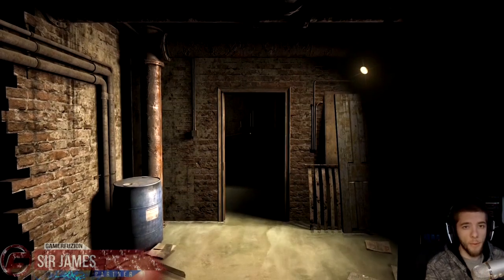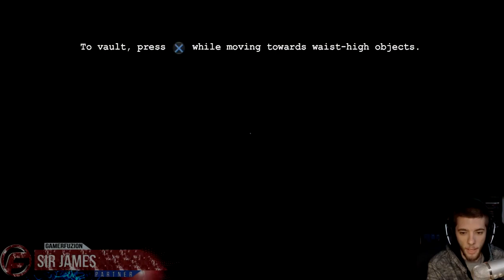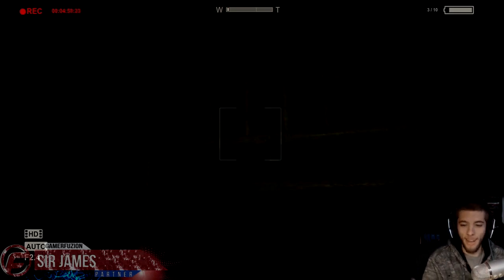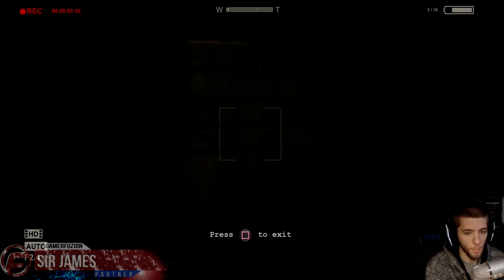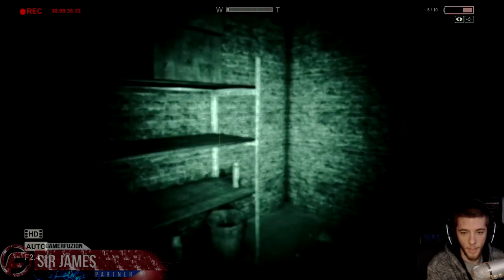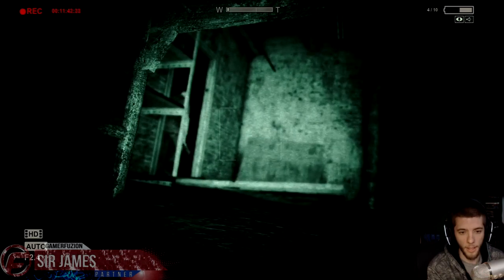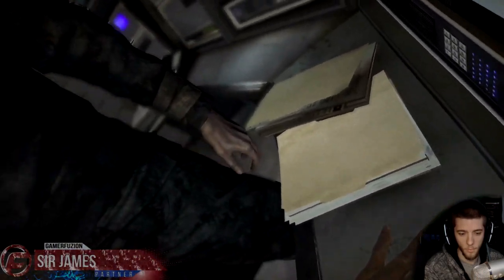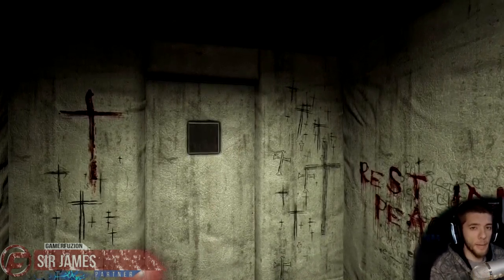Outlast Walkthrough Part 2 Generator PlayStation 4 + Reaction